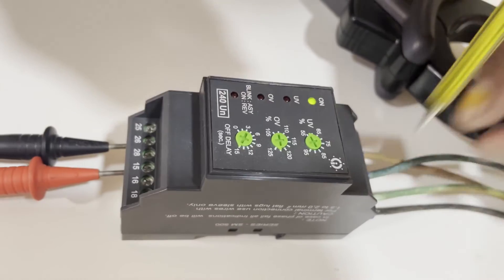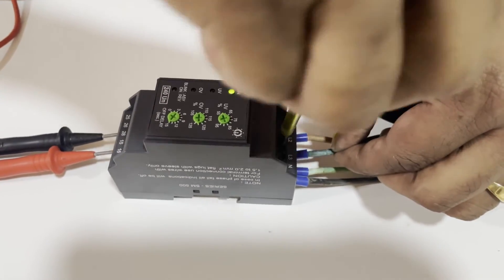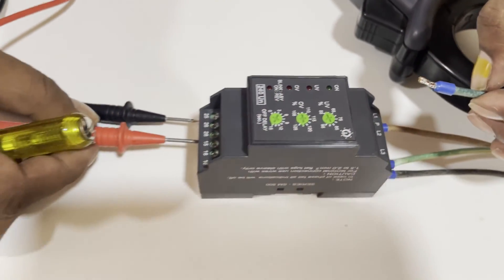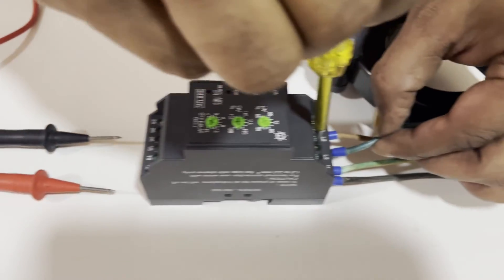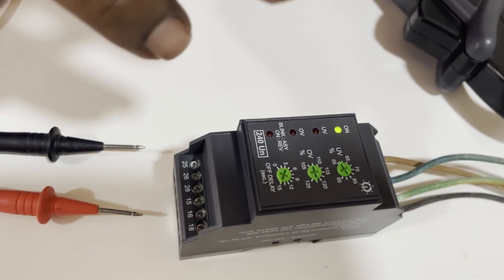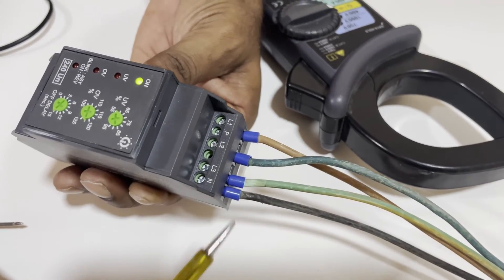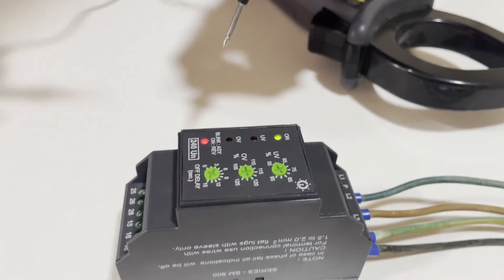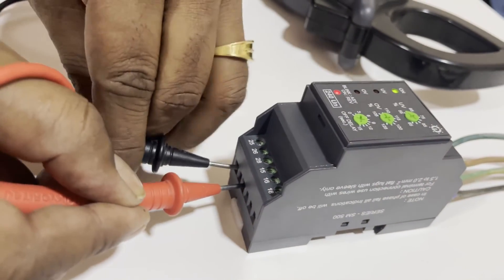How does Voltage monitoring relay works / Phase Failure relay Explained with Wiring....PFR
Phase failure / phase monitoring Relays are commonly used in motor applications to measure and monitor operating parameters such as temperature, current and voltages. This is required to save the motor or its connected equipment from fault or abnormal operating conditions.

Voltage monitoring devices provide under-voltage as well as Over voltage protection. Also, it protects against voltage related issues like Phase loss, phase sequence and phase asymmetry, Neutral open, over frequency and under frequency.
Voltage monitoring devices are designed for single-phase systems as well as for 3 phase systems.